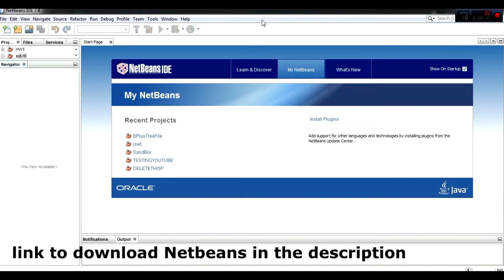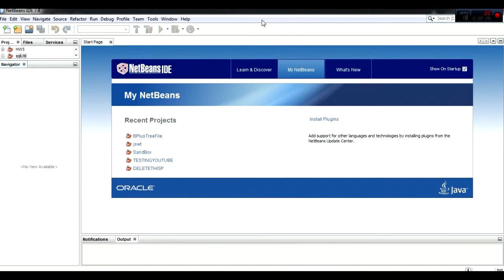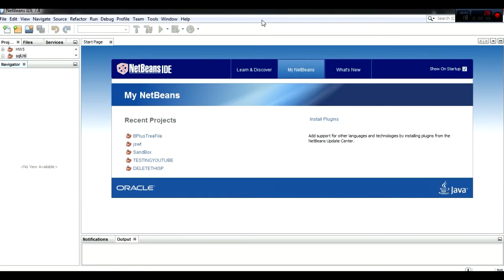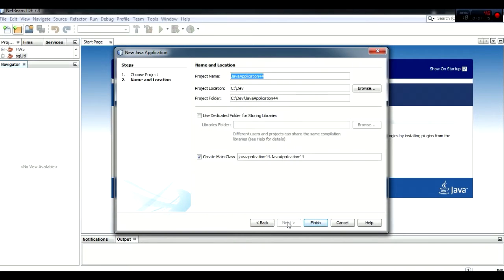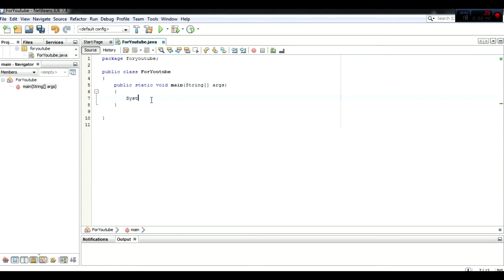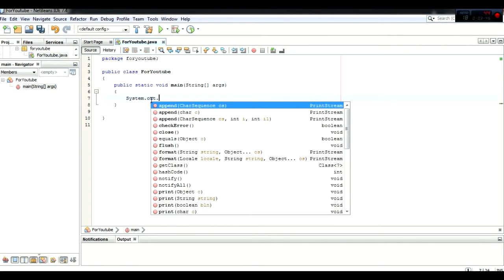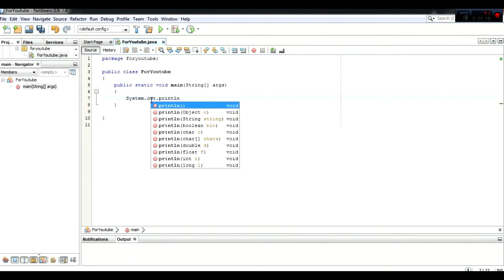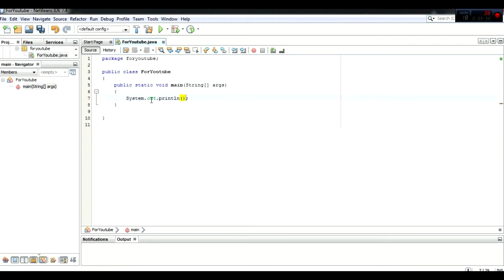Programming Fundamentals - 1 - hello world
Just a basic "Hello World" program to ensure you have everything ready to go! I am not the best at explaining IDE/language specific logistics. Please forgive me .

Hopefully I explained everything well enough.